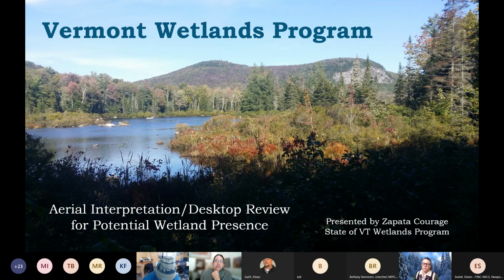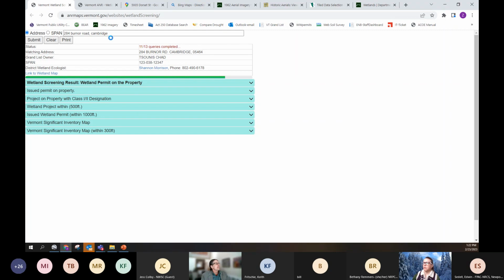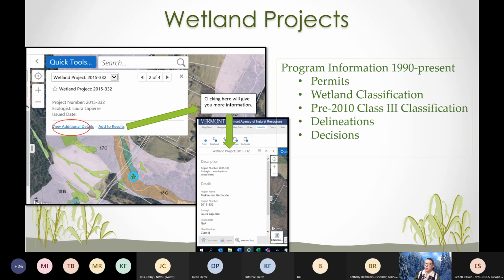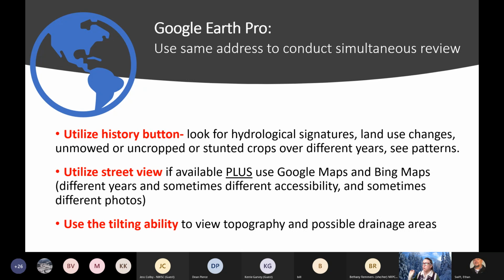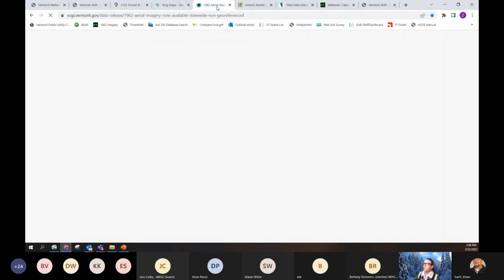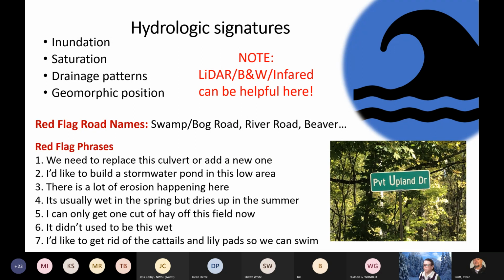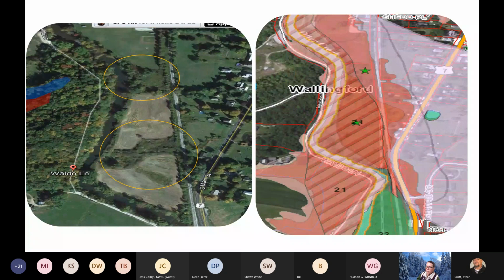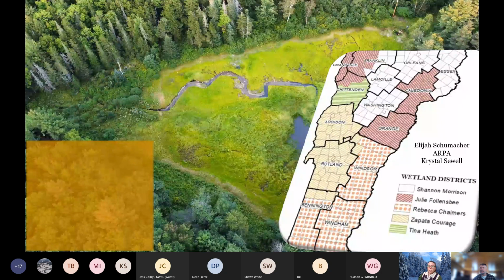Wetland Desktop Training Clean Water Project Screening and Development Meeting Recording 2023-02-23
The Tricks & Tips, Tools & Techniques to Aerial Interpretation for Wetland Presence in Vermont